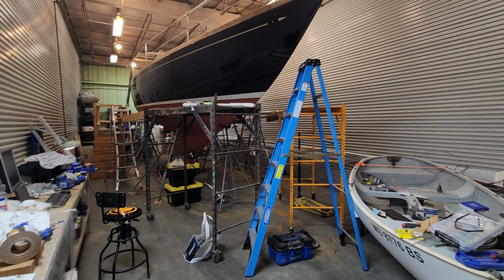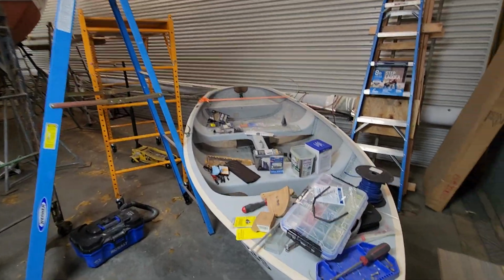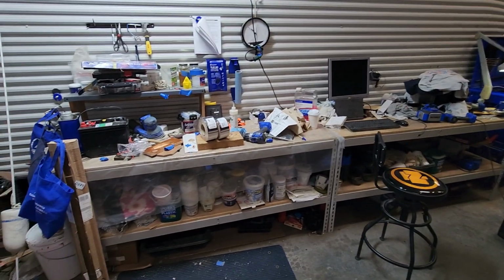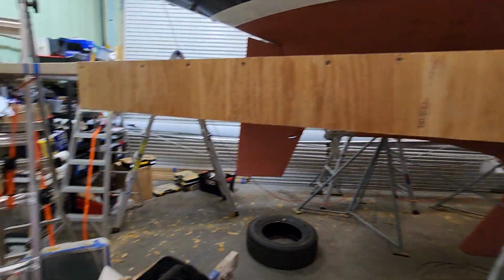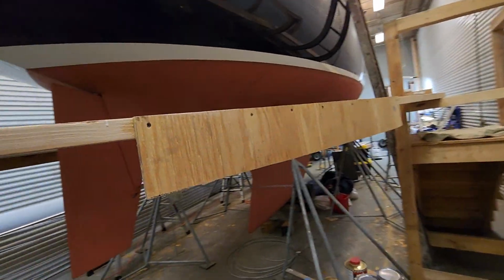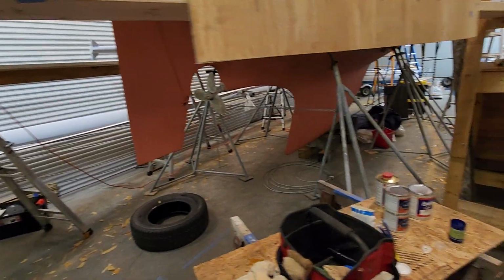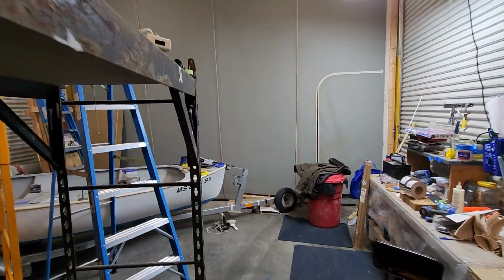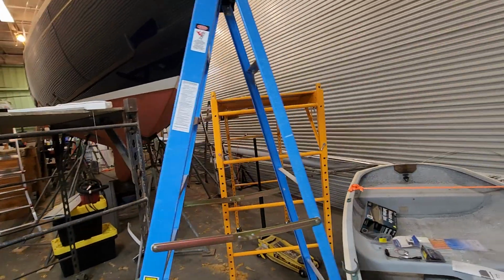Tour of the boat bay for Mildred Rose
Just a short video showing the bay Mildred Rose is kept in for the winter. The facility is heated, so I can do projects all winter.

Having this bay allows me to do major projects on the boat to keep her in tip top shape!